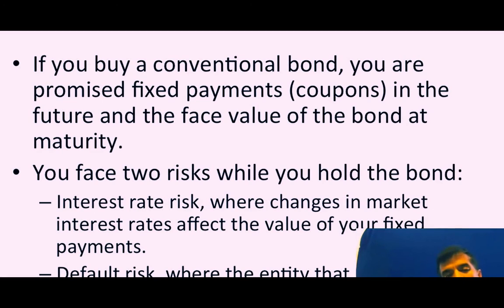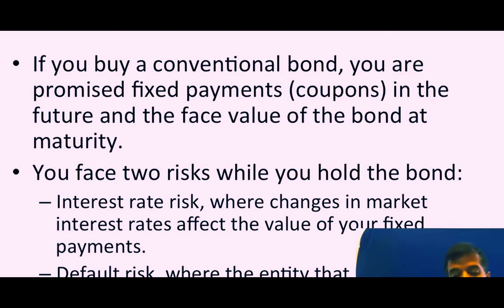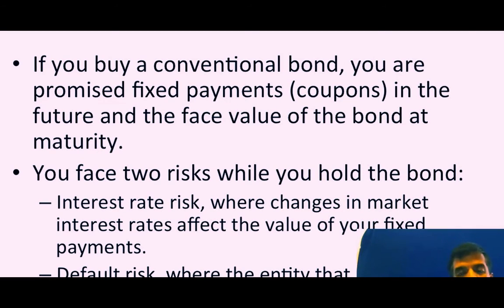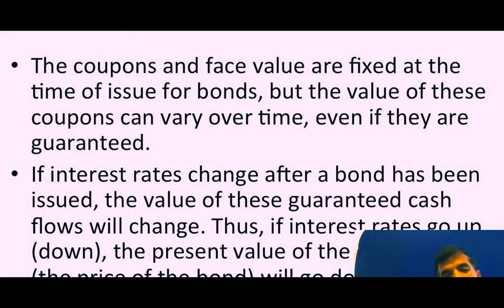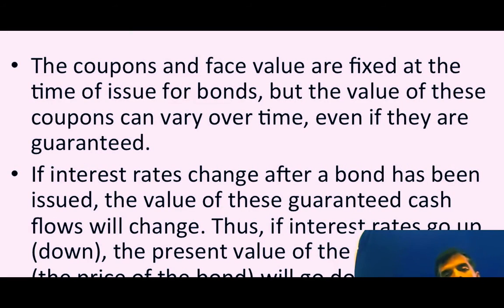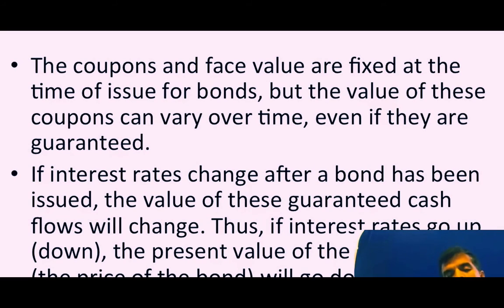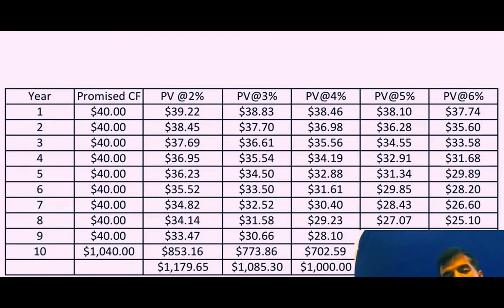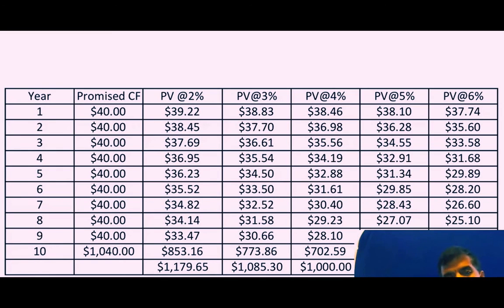Other study programs